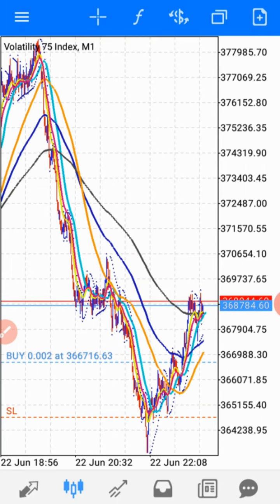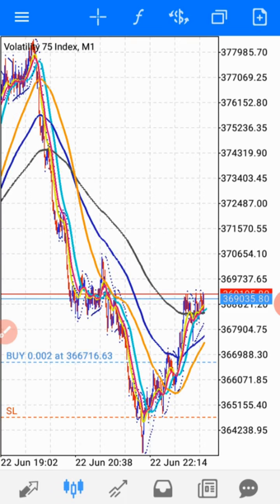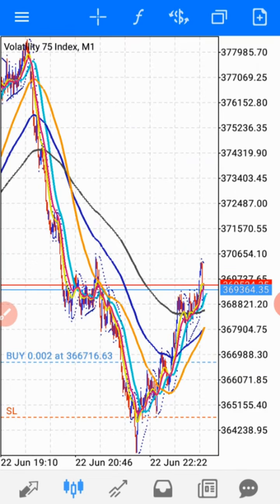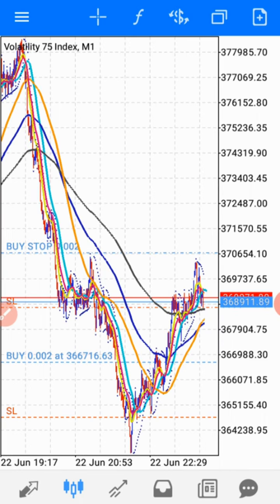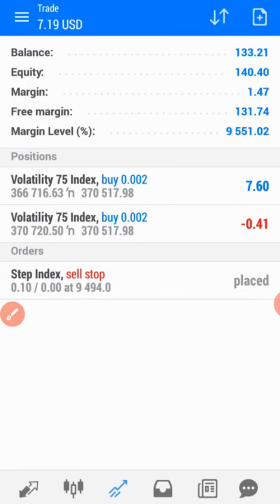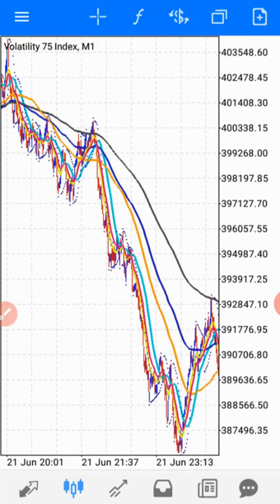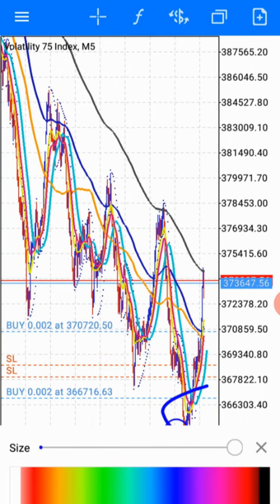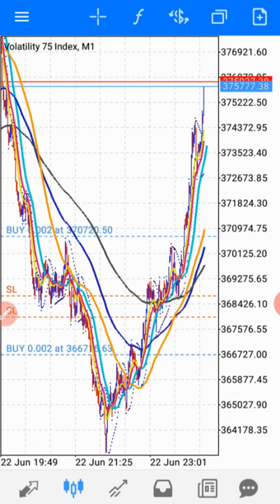MOST PROFITABLE TRADING STRATEGY FOR BEGINNERS & PRO ON ANY PAIR💯.ANY TIME FRAME. LIVE TRADE PROVEN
In this video, I taught us a strategy that is profitable on any pair and any time frame. I showed you a live trade.

Enroll for my mentorship program
FOREX-TO-WEALTH

THE SELFLESS STRATEGIC TRADER📈📉📊☀️

GROWING SMALL TRADING ACCOUNT AS LOW AS $5 - $10 WITH MY TRADING STRATEGY. SNIPER ENTRY IS THE ORDER OF THE DAY..

We're kicking Off to raising kingdom financés through forex trading  IN THE NAME OF
JESUS CHRIST..
Invite others..